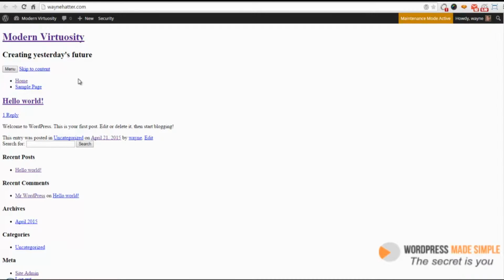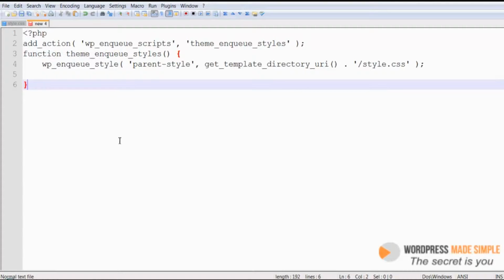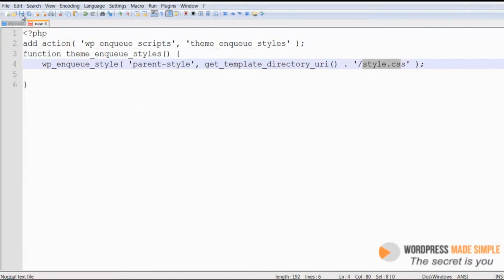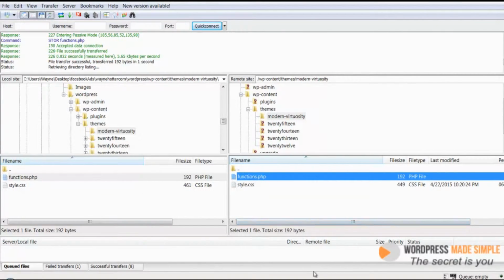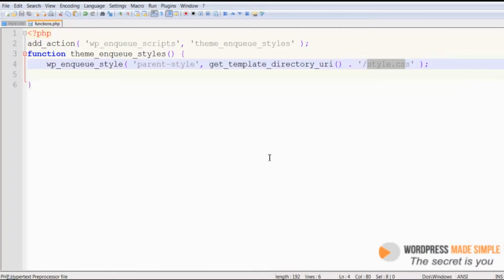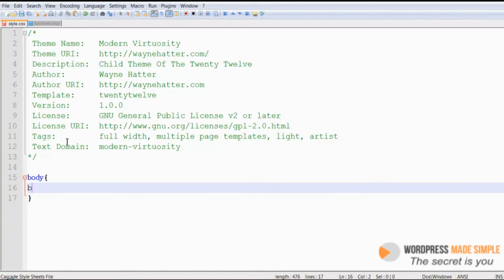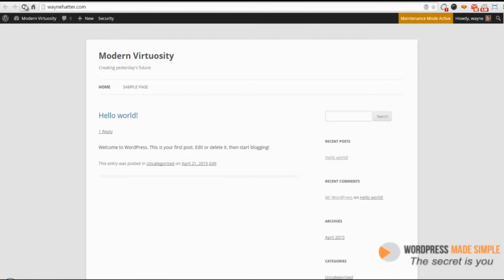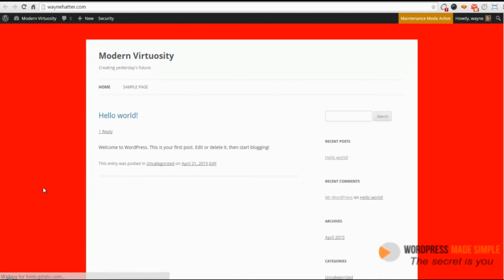How To Set Up And Test Your WordPress Child Theme